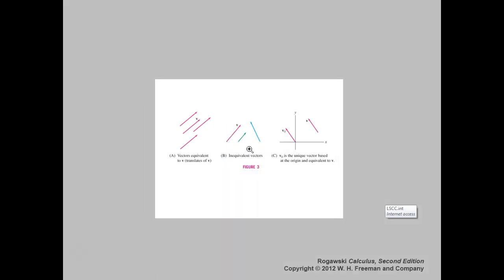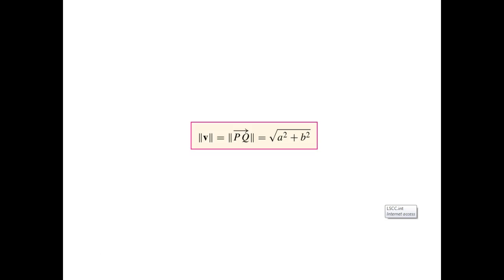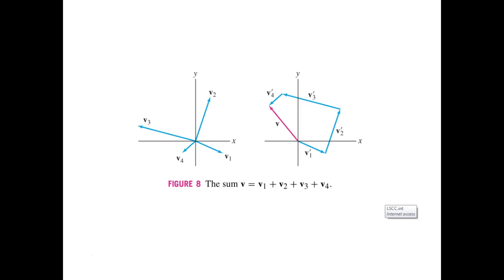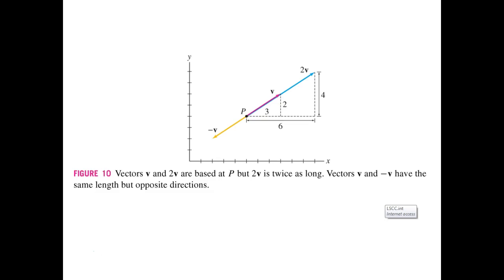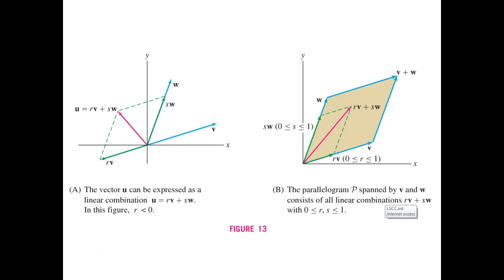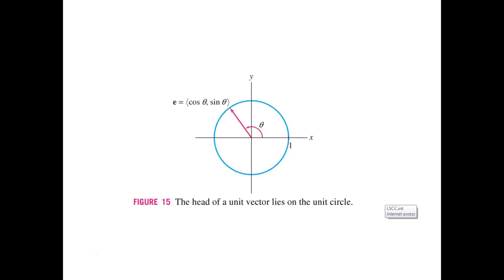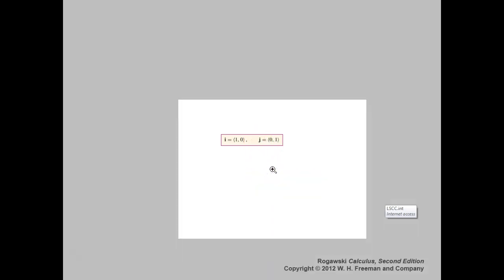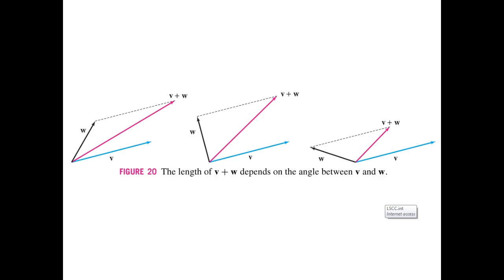MTH227 Section 12.1